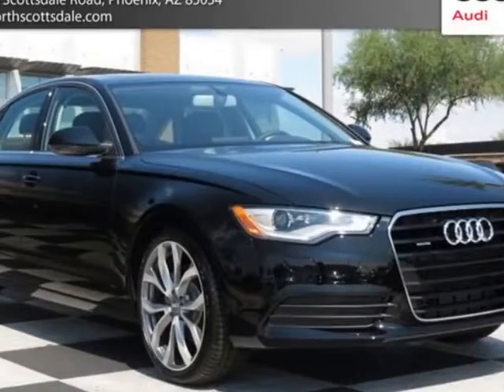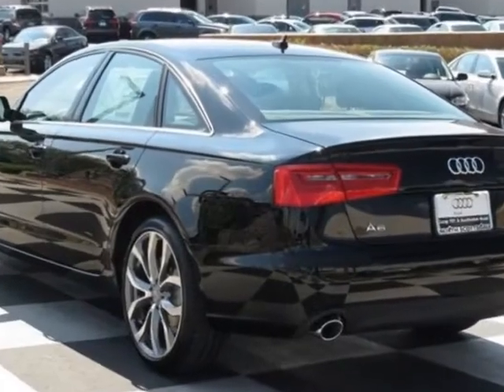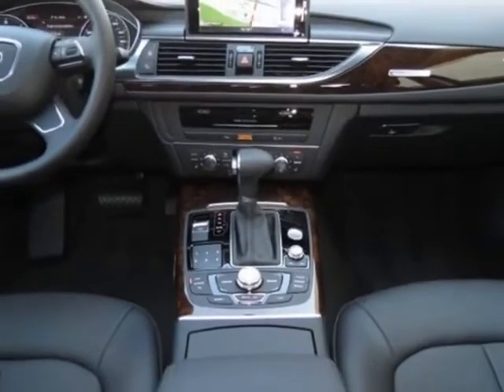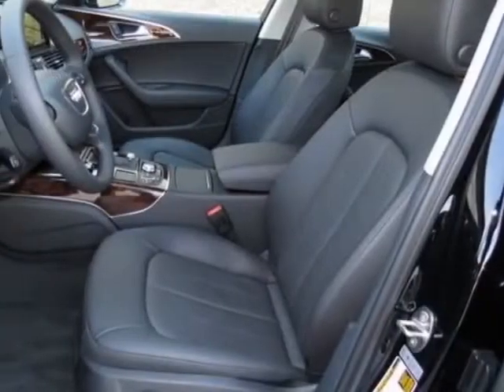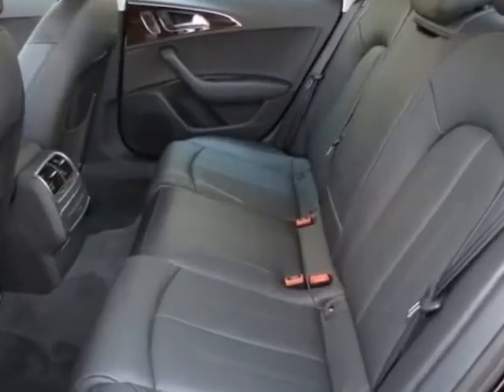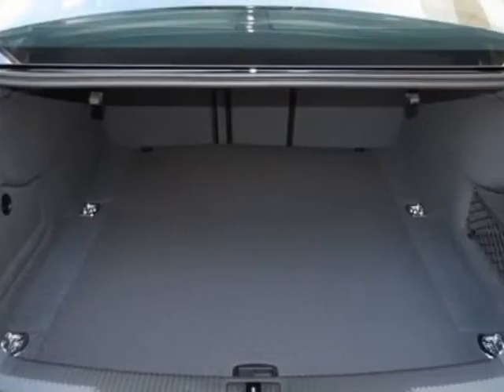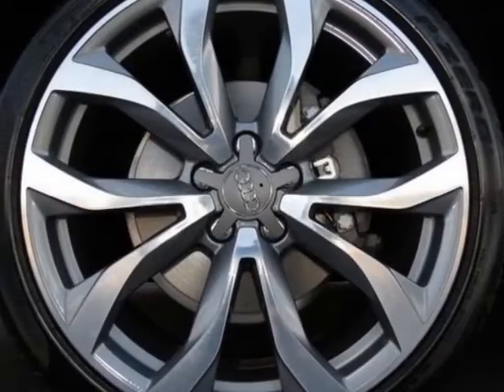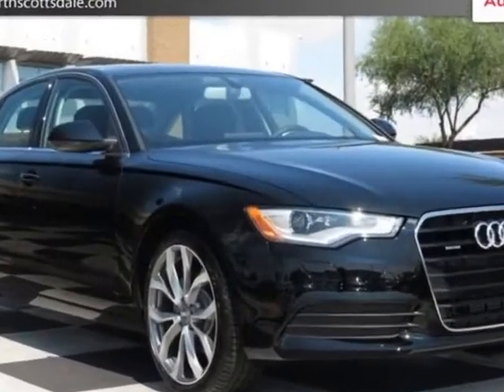2013 Audi A6 4dr Sdn quattro 2.0T Premium Plus Sedan - Phoenix, AZ